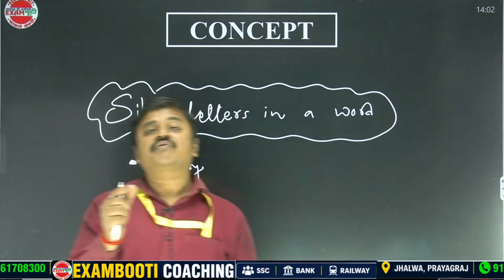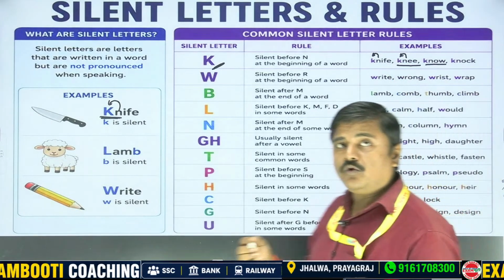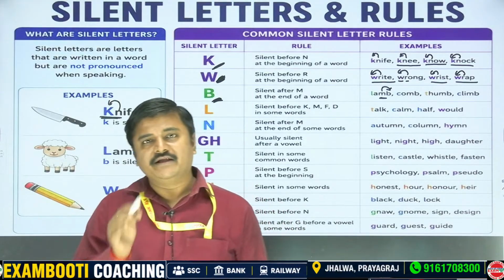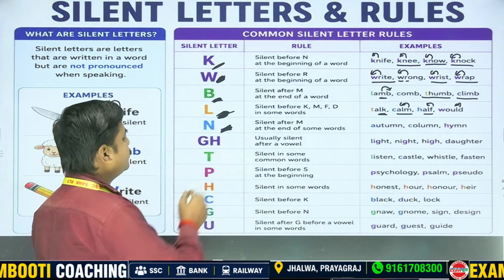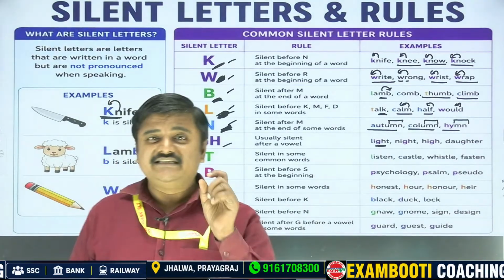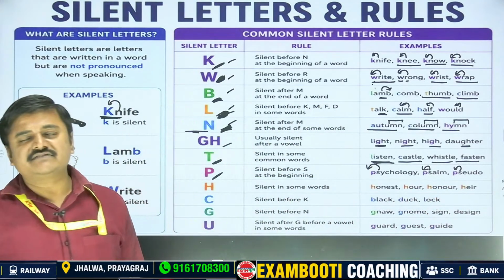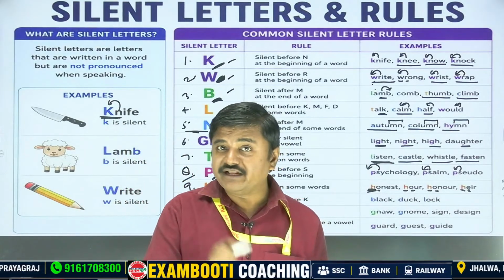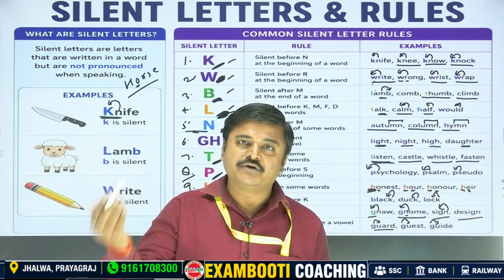English for SSC | Sound & Silent Letters | Basic English | CGL CHSL MTS Steno | C-05 | Suchit Sharma